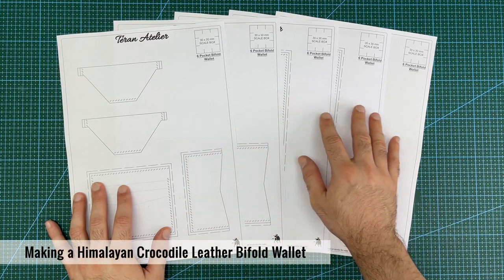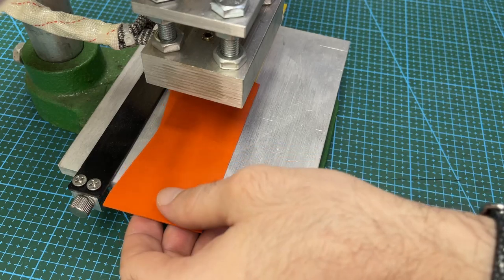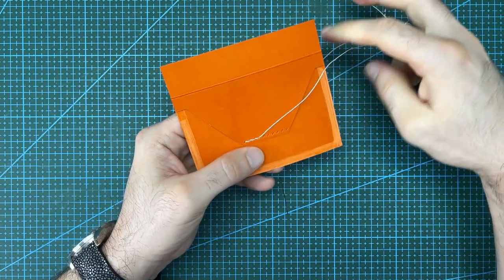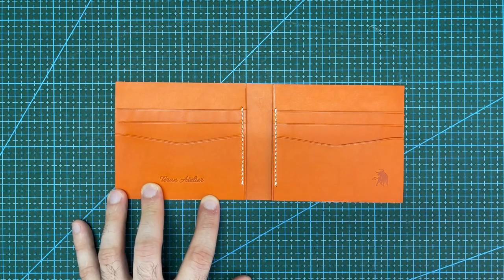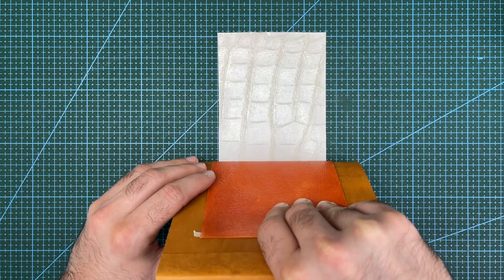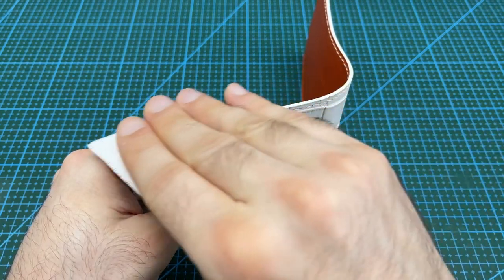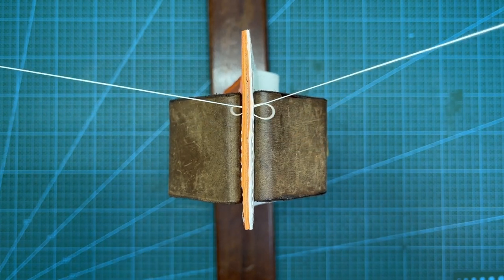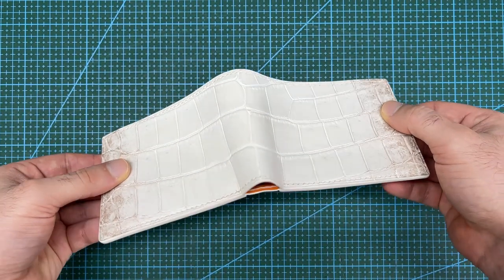Making a Crocodile Leather Wallet (Free PDF Pattern)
A classic bifold made with Himalayan crocodile leather

In this video I make a classic leather bifold wallet using Himalayn crocodile leather in a matte finish. For the interior of the wallet I use some orange vegetable tanned Buttero leather giving it a bright look. For the cash pocket I use a thin french calfskin leather which keeps the wallet thin and makes it very practical.

Materials Used:
- Himalayan crocodile leather
- Buttero vegetable tanned leather interior (1mm and 0.5mm thick)
- Baranil French calfskin leather cash pocket divider (0.5mm thick)
- Fil au Chinois Lin Cable 632 linen thread (0.51mm)
- Vernis edge paint
- Paraffin wax/Beeswax mix
- Leathercraft cement
- Contact cement